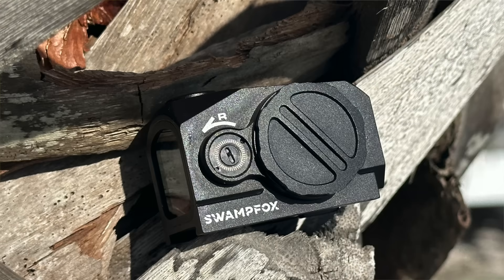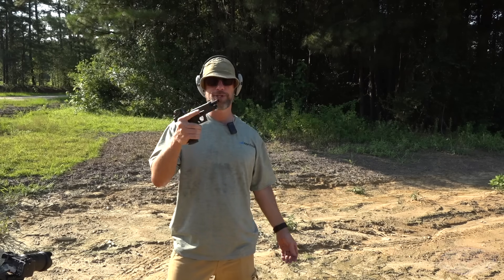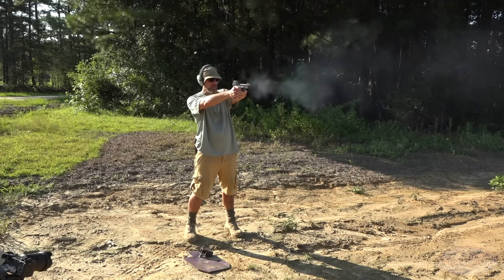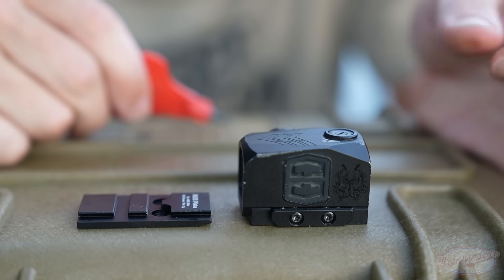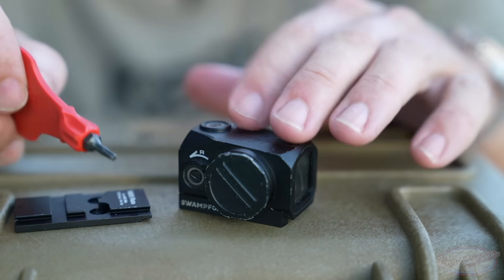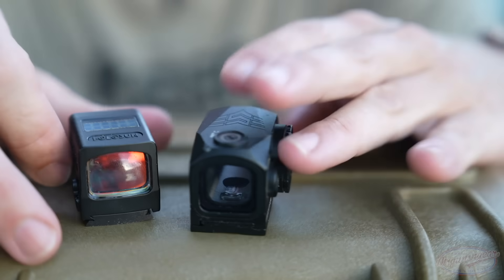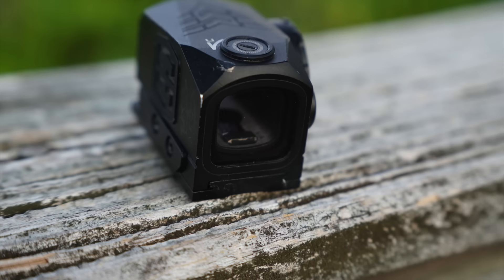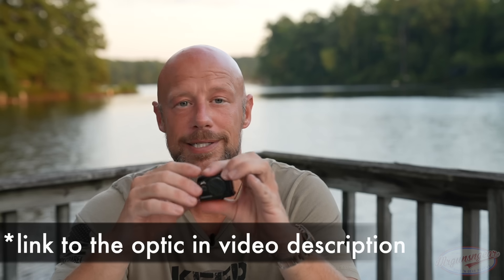Swampfox Optics Kraken Fully Enclosed Budget Micro Red Dot Test & Review 🔴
We take the Swampfox Optics Kraken fully enclosed red or green dot optic to the range, conduct a drop test, go over its features, and discuss what I think of it overall 🔴

Instagram.com/mrgunsngearinsta

Email sign up:
Mrgunsngear.com
MRGNG.org